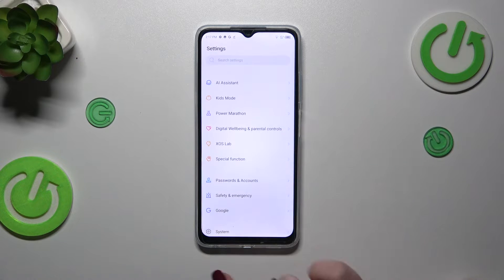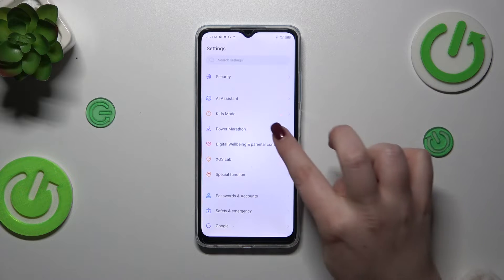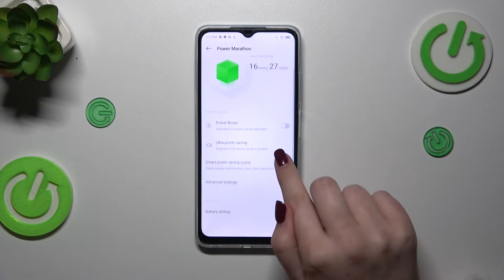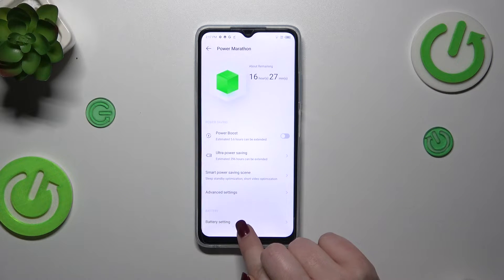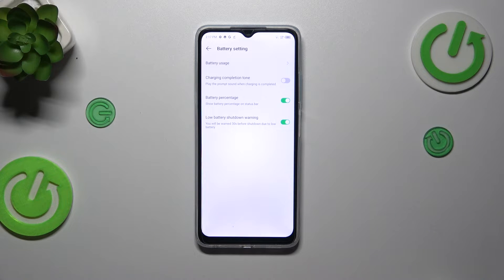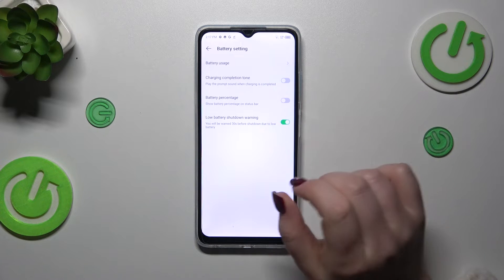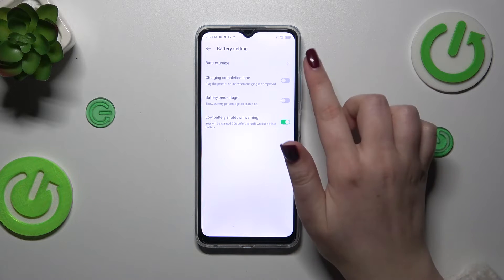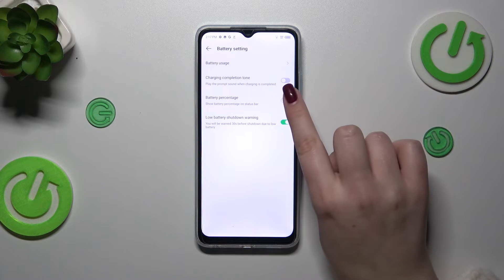How to Enable Battery Percentage on INFINIX Hot 30i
Discover how to easily display the battery percentage on your INFINIX Hot 30i with our quick tutorial. We walk you through the steps to enable this feature, ensuring you can conveniently monitor your device's battery level at a glance. Whether you're keen on tracking battery usage or simply prefer having precise information, this video provides essential guidance for customizing your INFINIX Hot 30i settings to suit your needs.

How to show battery percentage on INFINIX Hot 30i? How to display battery amount at the status bar on INFINIX Hot 30i? How to edit the status bar layout on INFINIX Hot 30i?